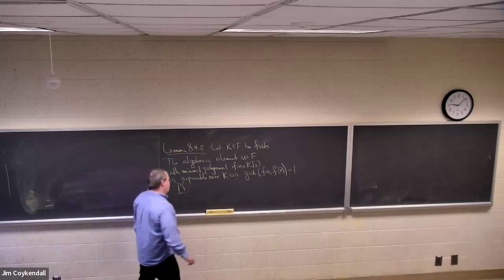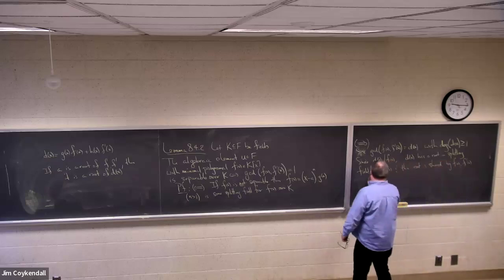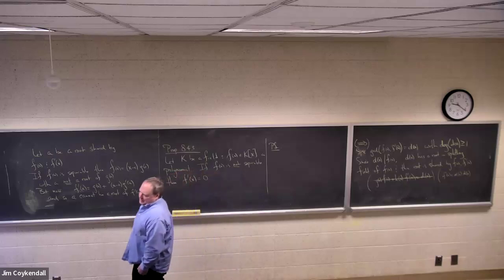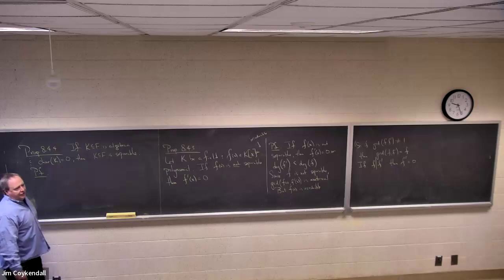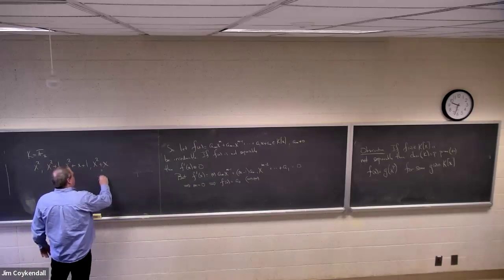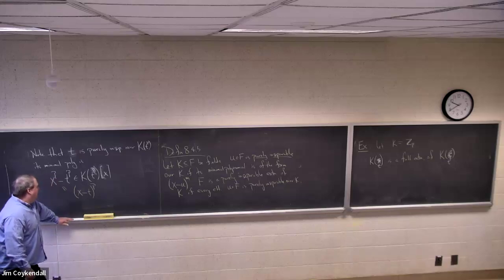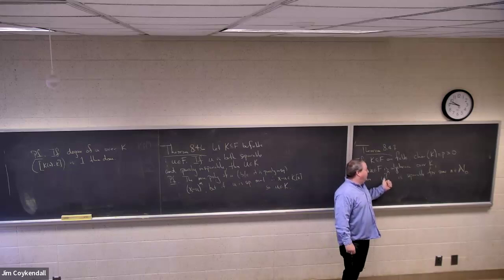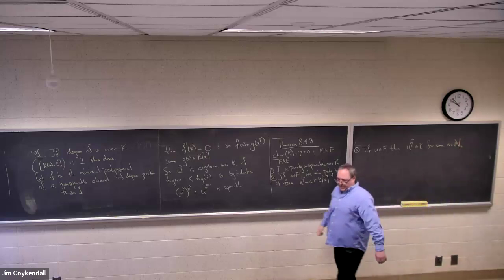Math 8520, 3/24/2025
Separability and relation to the formal derivative. The notion of purely inseparable is discussed and equivalent condition are given for an algebraic extension to be purely inseparable.